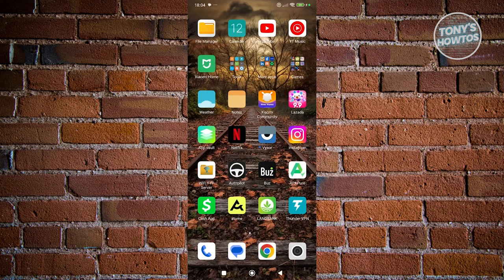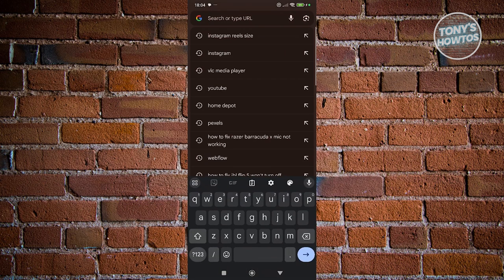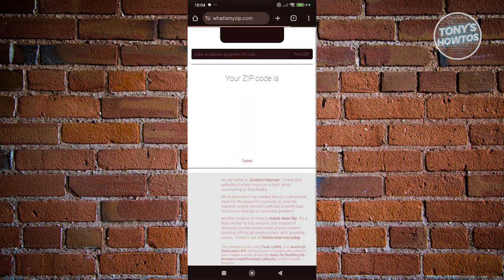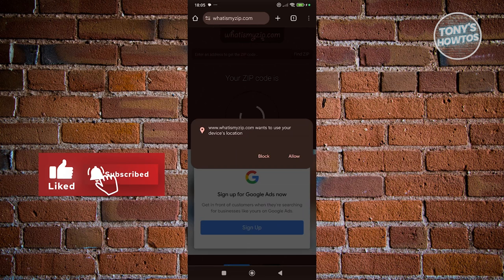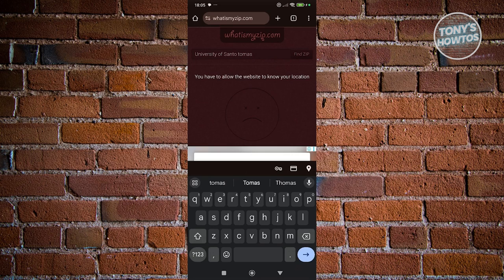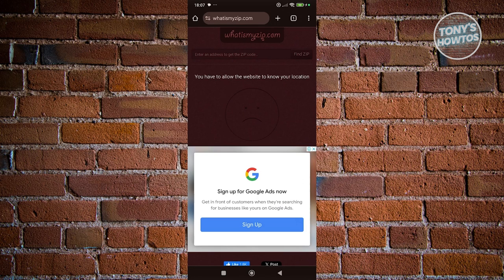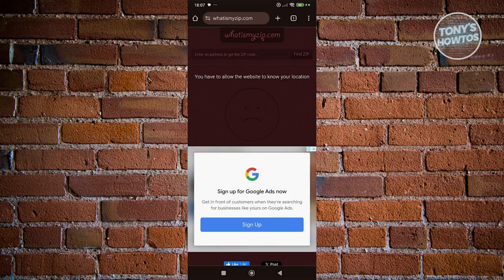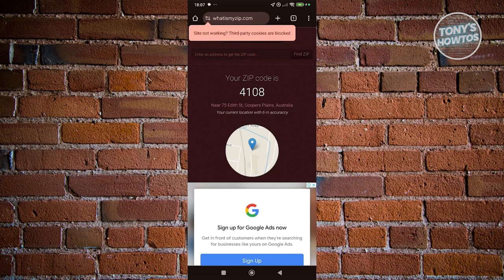How to Get Your Zip Code | Postal Code Search (2024)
In this video, I show you How to Get Your Zip Code | Postal Code Search in 2024. The quick and easy tutorial how to get postal code for apple id in sim registration. Do you want to know step by step how to know zip code for credit card in 2024? Yes? Great!